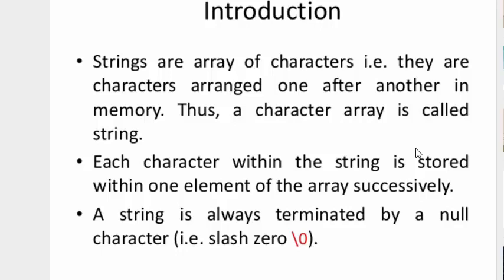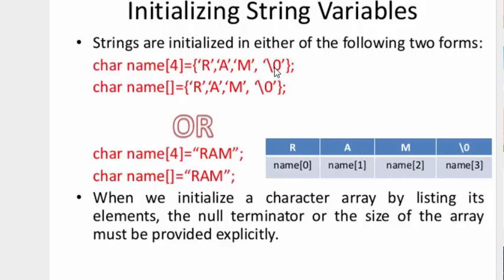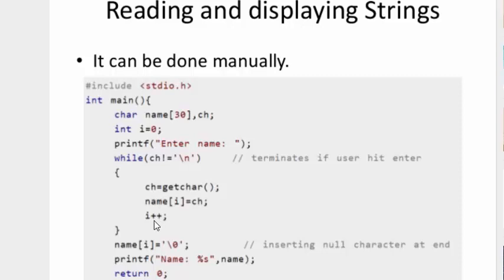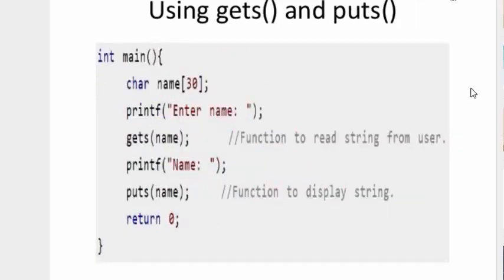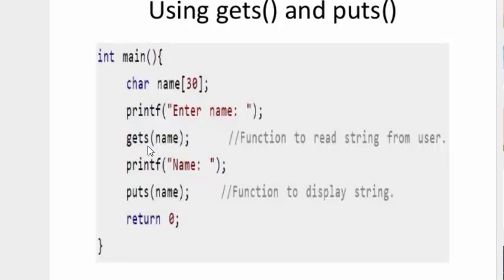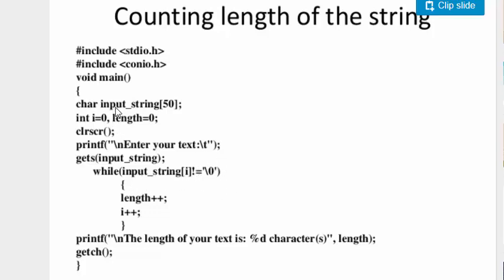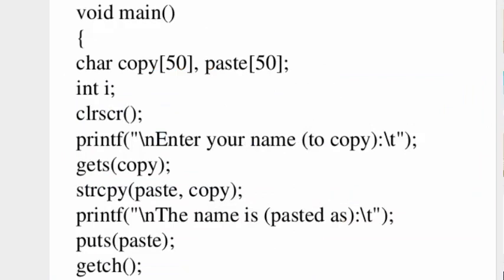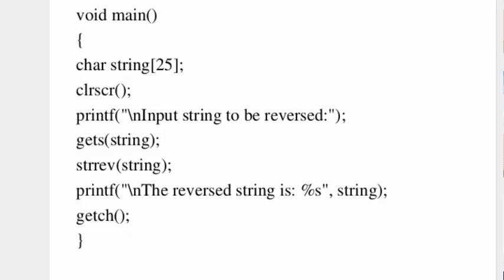String Handling functions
Introduction to strings and string handling functions.